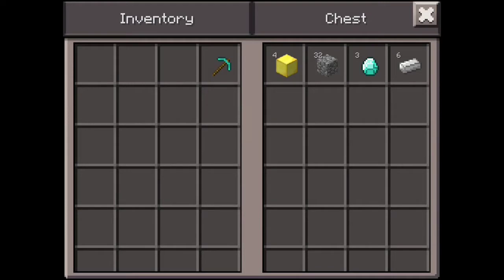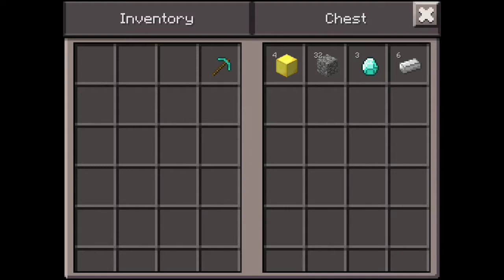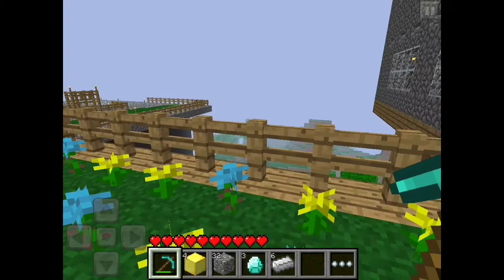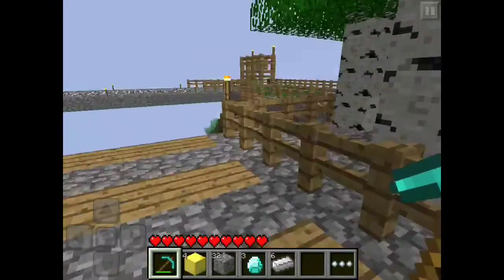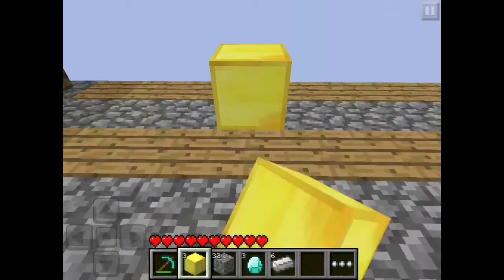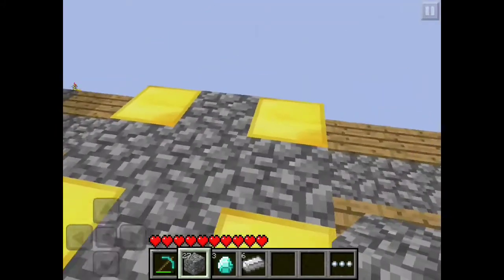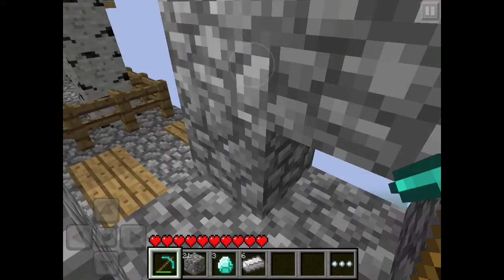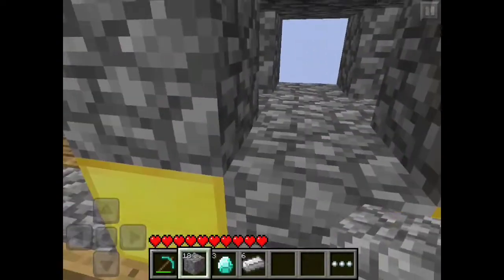MCPE part 6, Nether Reactor preparation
Me preparing for the Nether Reactor in the 0.5.0 update.